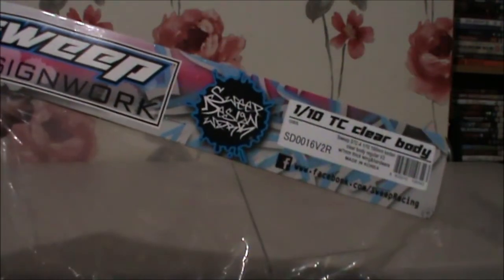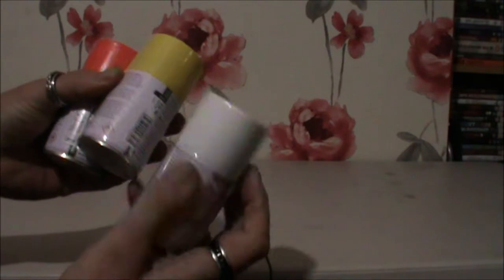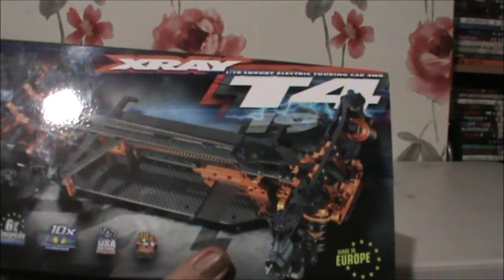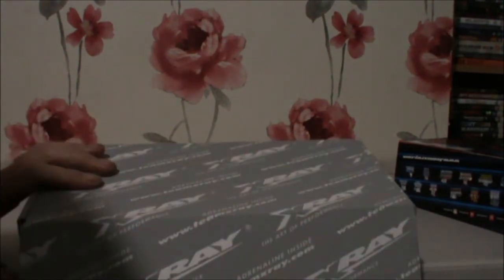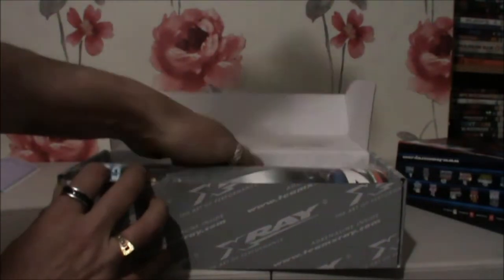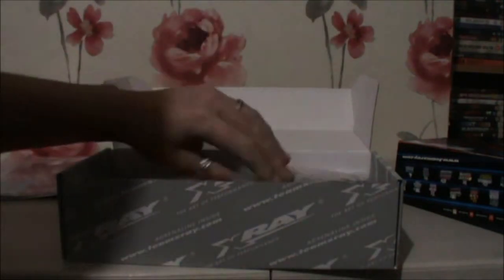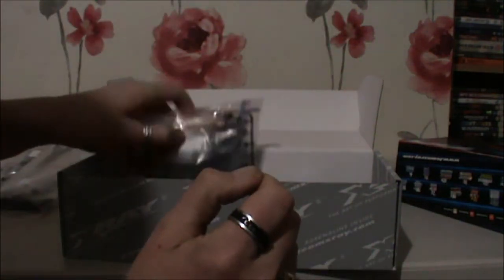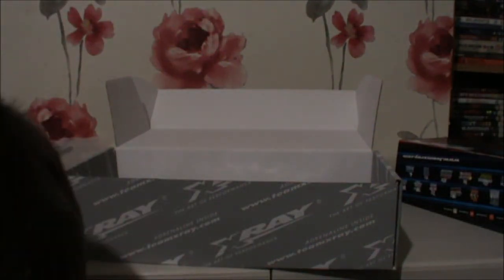xray t4 2019 unboxing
Hope you enjoy this unboxing video of the xray 2019 t4